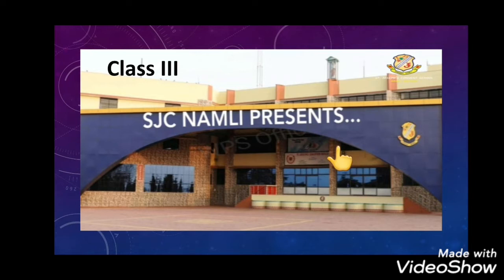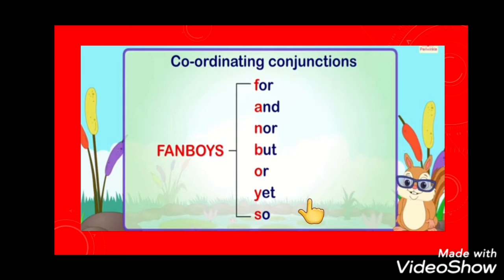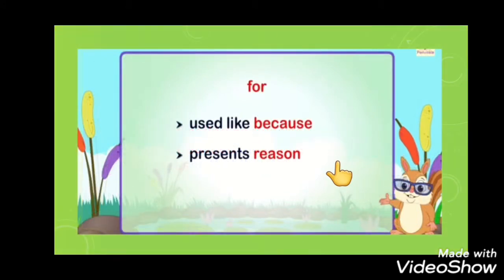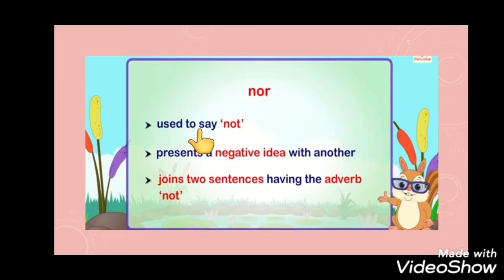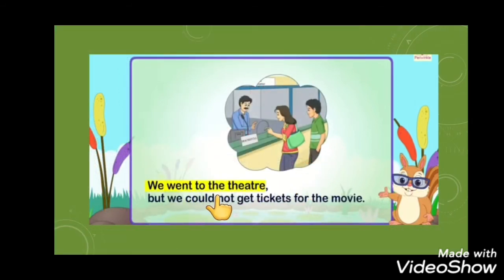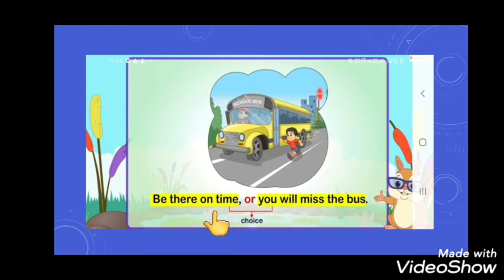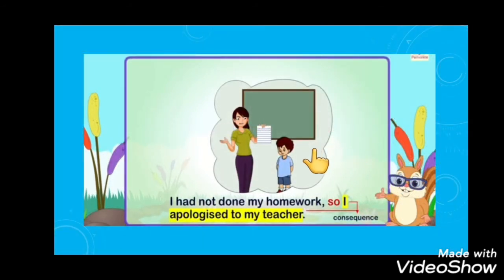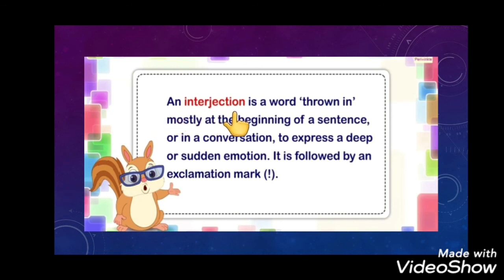Class-III, english grammar, lesson-23 conjunctions, 24 Interjections